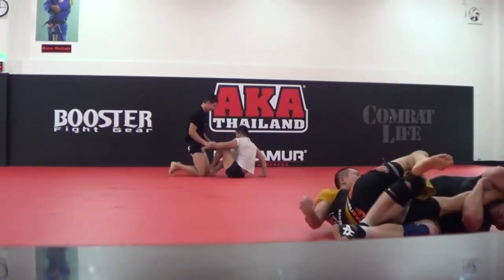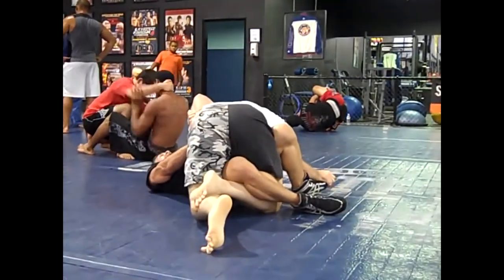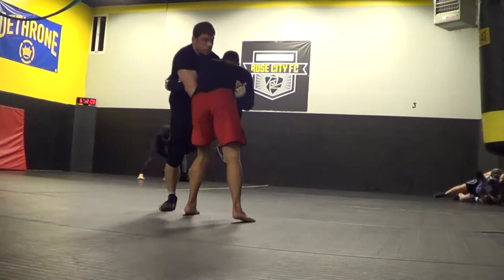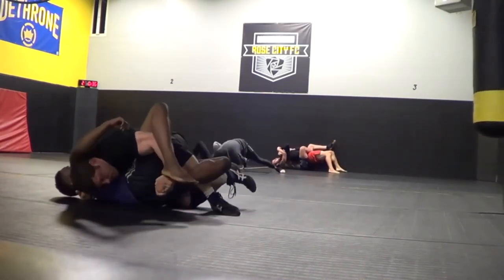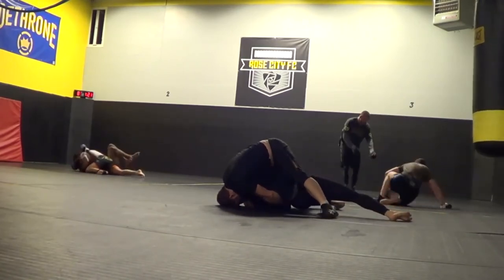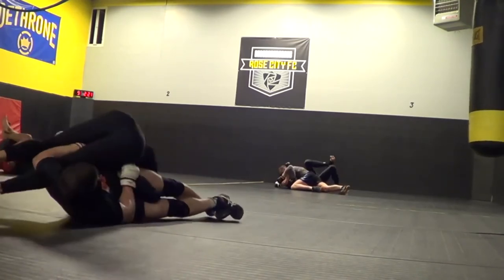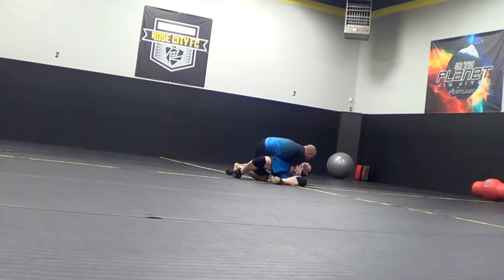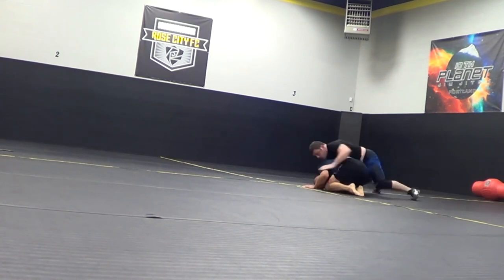RARE Submissions vs UFC MMA Fighters #6 Jiu-jitsu & Catch Wrestling DanTheWolfman Narrated Portland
Crazy Catch Wrestling Submissions LIVE vs Pro MMA Fighters Highlight #6 Jiu-jitsu DanTheWolfman Narrated Portland Mike pierce peirce Rare Submissions Highlight #6 Catch Jitsu Wrestling Jiu-jitsu DanTheWolfman vs Portland MMA
4 Black Belts, Pro MMA Fighter & Commentator, Firearms Expert
Focus Dojo catch wrestling vs jiu-jitsu vs ufc vs mma
ESPN should get this actual Technical Analyst Technique/Interviewer,Media, Color Commentator Breakdown review preview w/ 4 Black Belts that fought Pro & sparred all the top fighters for 20 years for their UFC Coverage!  Let them know please! Sub,Like,Tweet,Share Please!!!

TheCombatSystem.com

Daniel Theodore Focus Firearms pistol review uspsa Hickock45 Yankee Marshal Sootch00 mrgunsngear nutnfancy theroguewarriors mike peirce catch wrestling vs mma vs jiu-jitsu